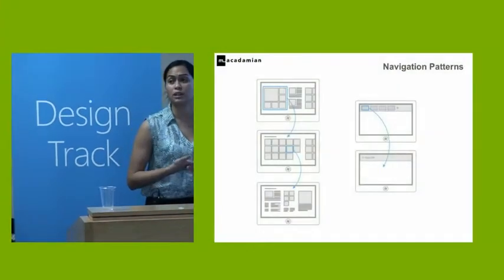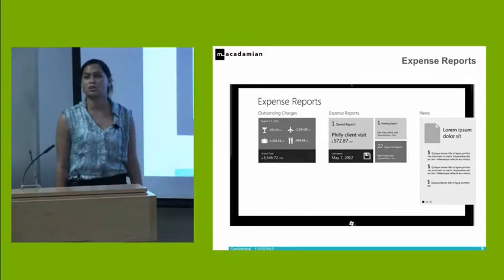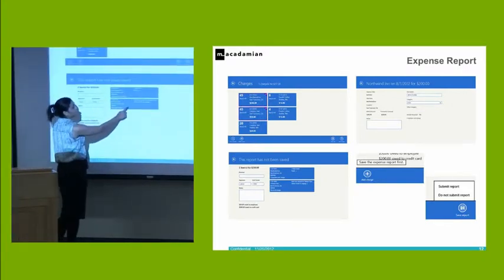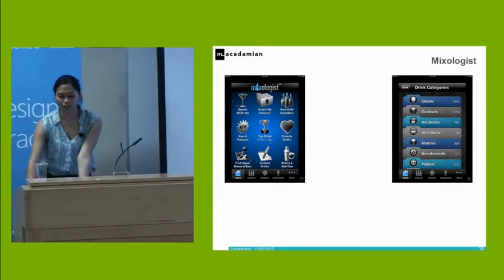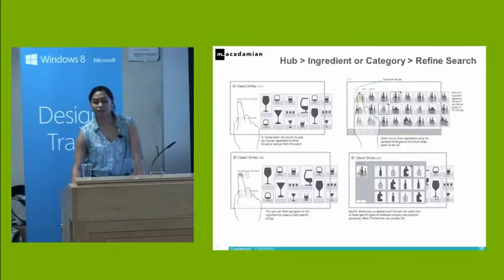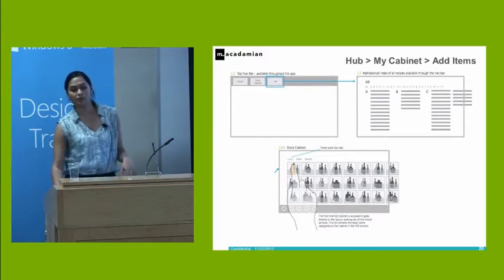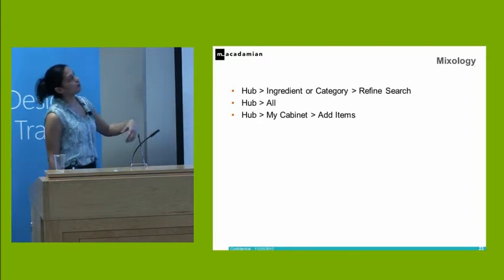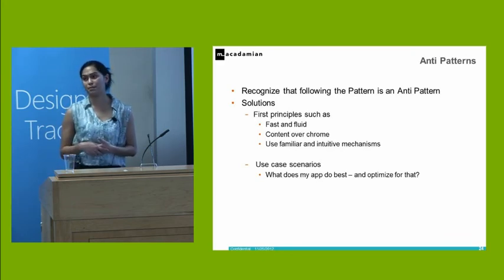Pure Imagination Design Anti Patterns for Windows 8 Apps